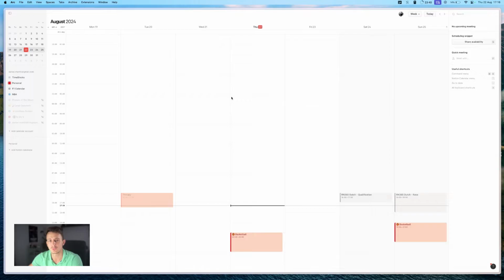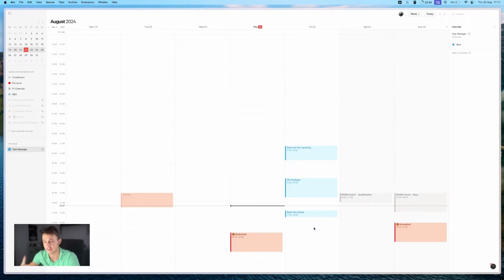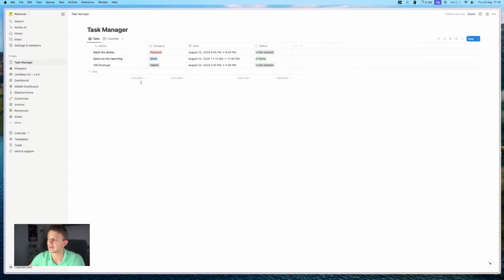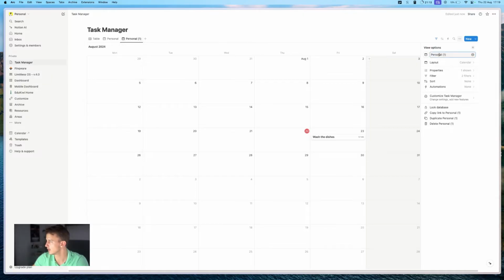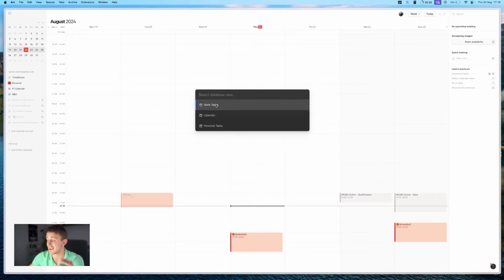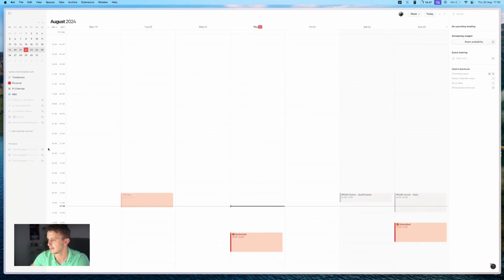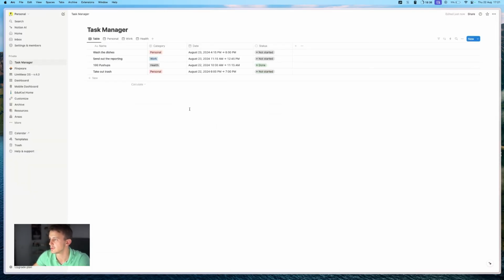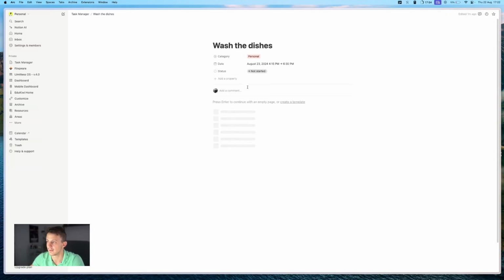How To Integrate Notion Calendar into Your Notion Setup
Notion Calendar is a powerful tool but let's see how you can correctly set it up

Since Notion bought Cron and renamed it to Notion Calendar, the Notion community is divided. Many say that it is a great tool and helps their everyday lives. Others say that it is not helpful at all and they would rather see a calendar integration directly inside Notion.